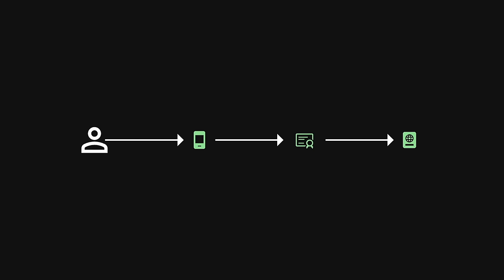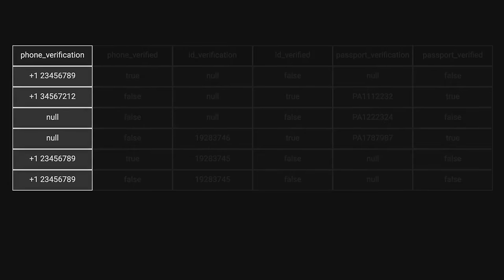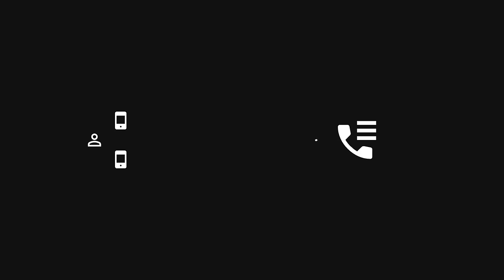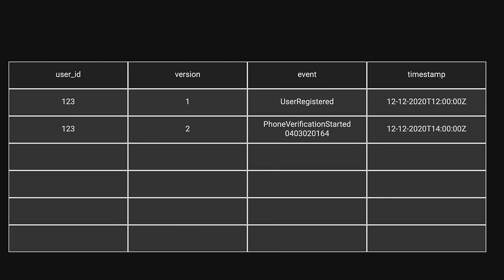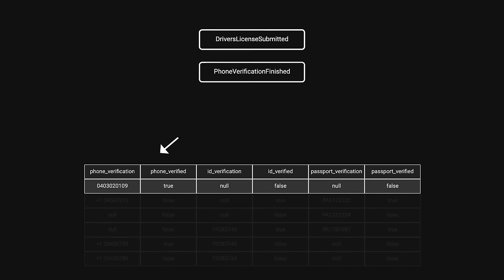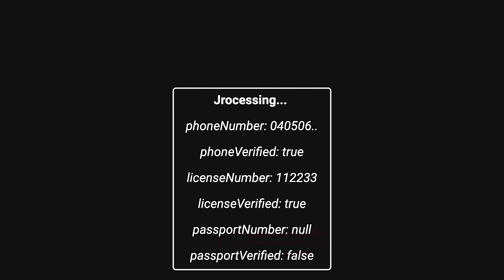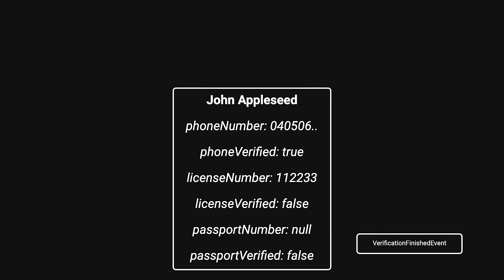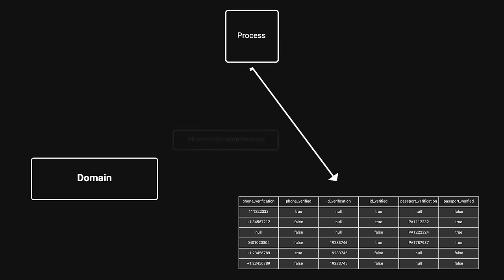How leveraging events can simplify your app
Event sourcing is no silver bullet. But it is a match made in heaven for some domains. I also don't see much mainstream coverage of event sourcing, CQRS and domain driven design.

Timestamps

0:00 Problem space
0:40 CRUD implementation
1:12 Issues
1:48 Event sourcing
3:02 CQRS
3:34 Aggregate
4:05 Advantages
4:40 Disadvantages
5:08 Exit